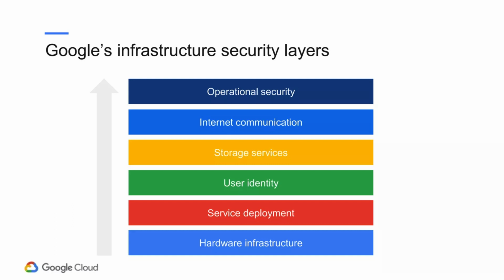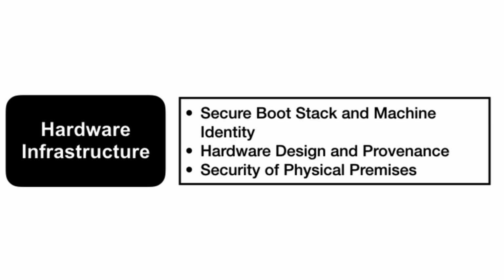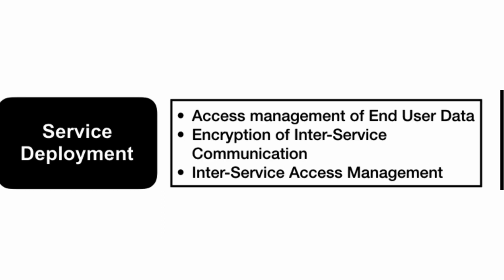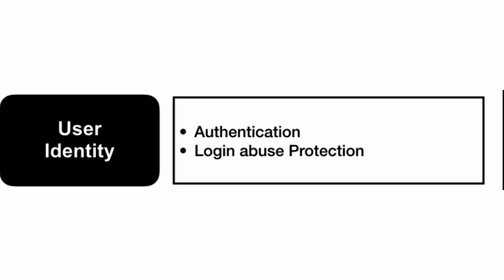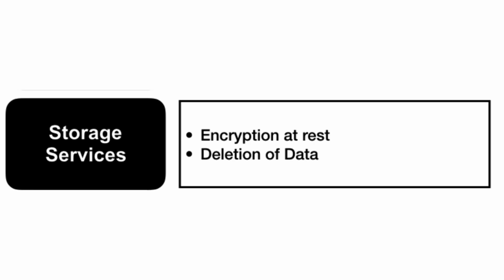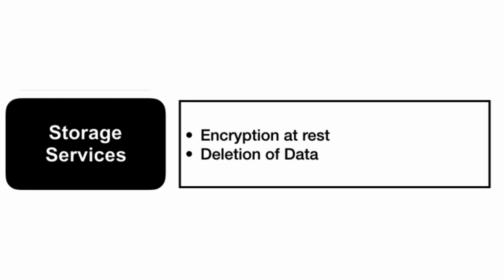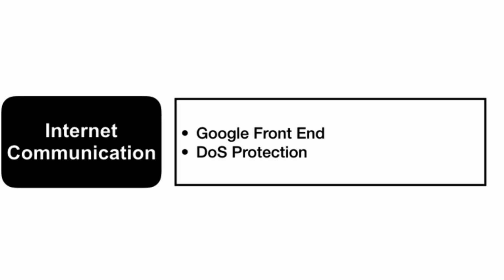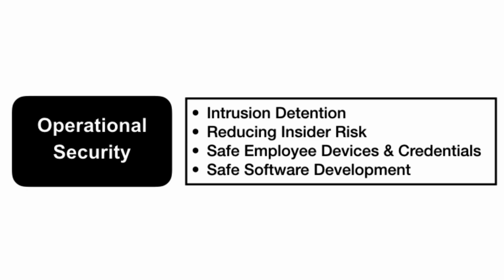1-5. Google Cloud - Cloud Spanner Security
🔒 Welcome to Cloud Edify! Dive into the core of Google Cloud Platform (GCP) as we unravel the intricacies of security in our GCP Fundamentals series. In this video, we'll explore the robust security features that make GCP a trusted choice for safeguarding your digital assets.

🌐 What You'll Learn:

Essential security concepts in GCP.
Robust security features and tools.
Best practices for securing your GCP environment.

Join the discussion on Facebook for the latest updates.

Cloud enthusiasts keen on mastering GCP security.
Professionals looking to fortify their cloud environments.
🗣️ Join the Conversation:
Share your security tips and thoughts in the comments. Let's build a secure cloud community together!

🚀 Ready to elevate your GCP security game? Hit play now and fortify your knowledge with Cloud Edify!